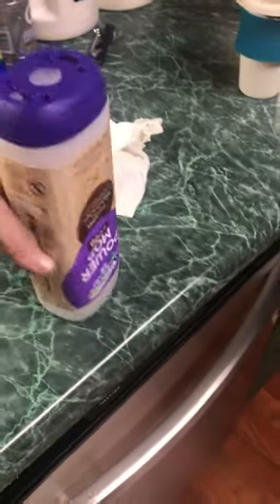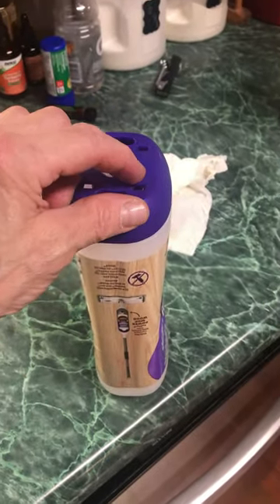Stiffer me this….